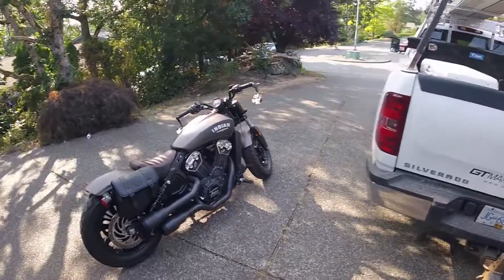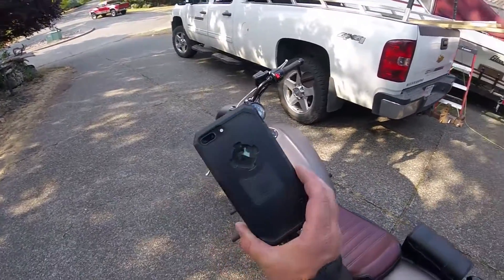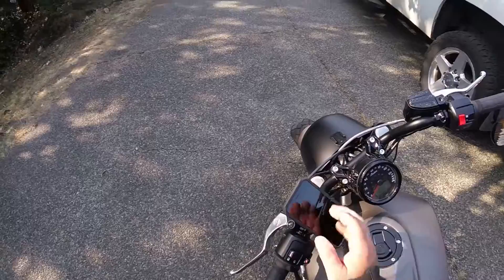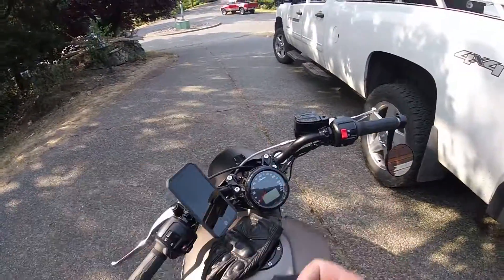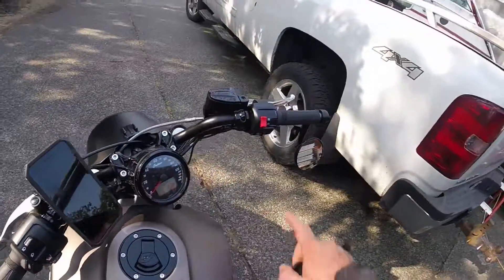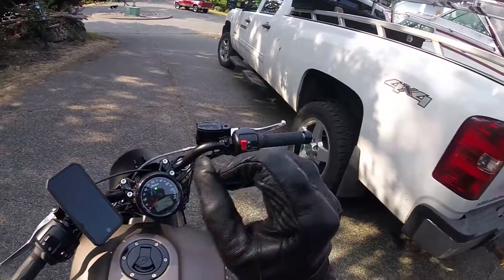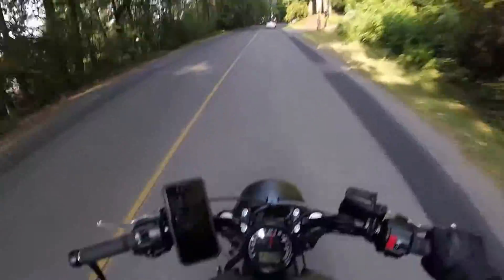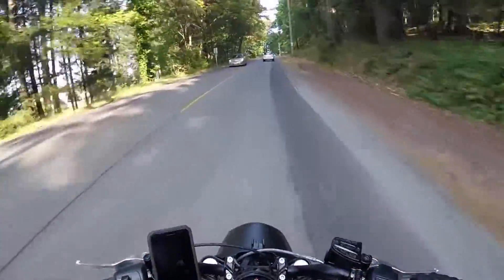Rokform Phone Mount Review on the 2018 Indian Scout Bobber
My opinon on the Rokform Phone Mount Review.